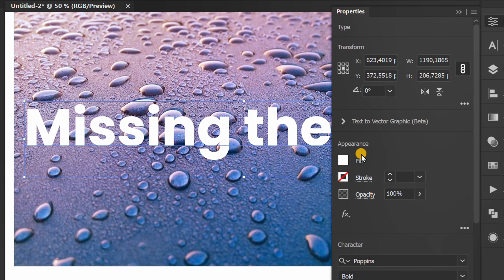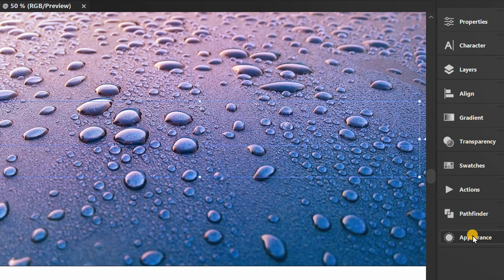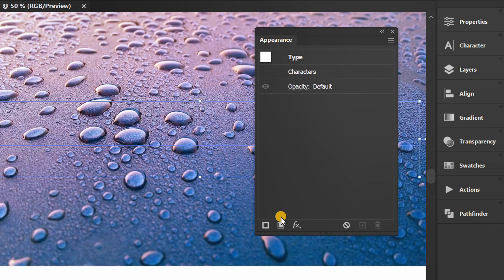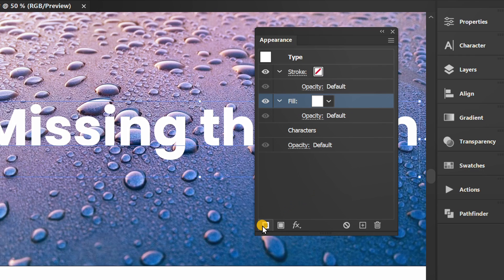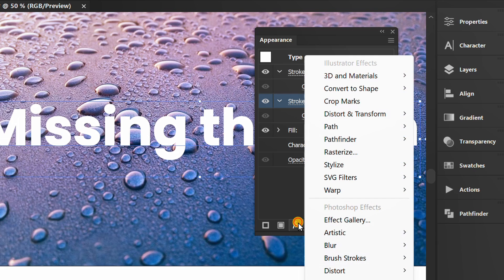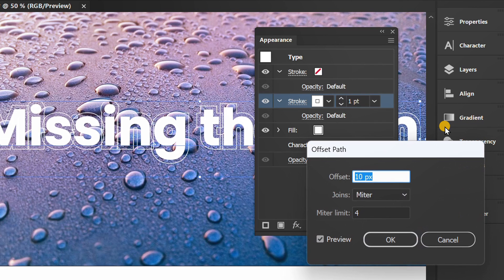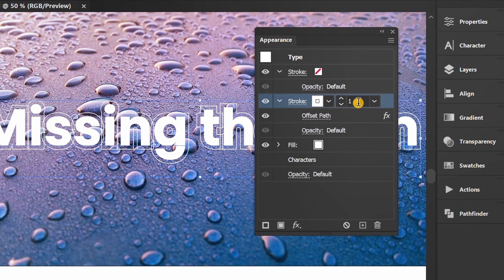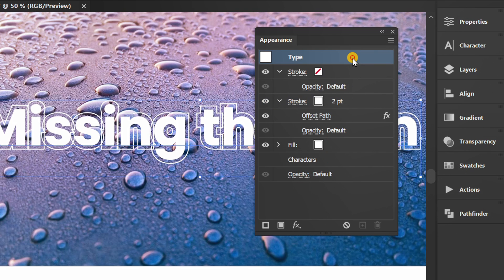Create Transparent Outline Text Editable in Illustrator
this is a tutorial about Create Transparent Outline Text Editable in Illustrator. here we use the Appearance panel with a new stroke and pathfinder effect. this text is still editable and you can use it for your design.